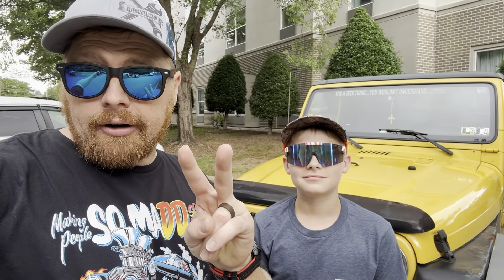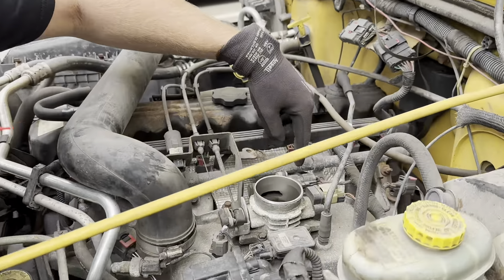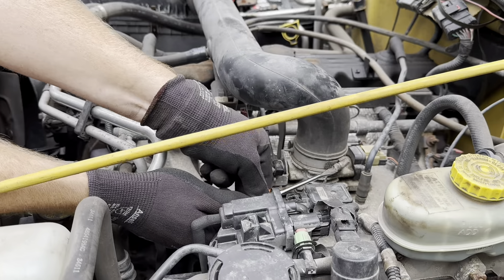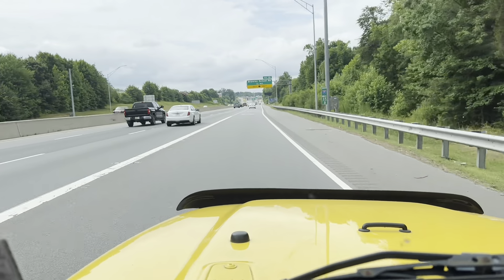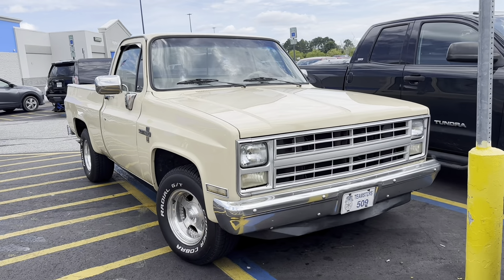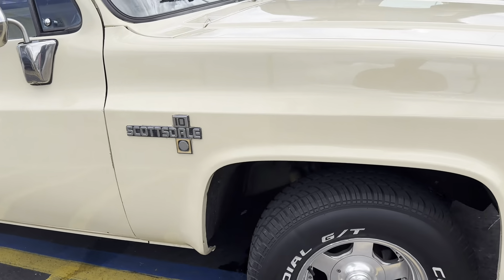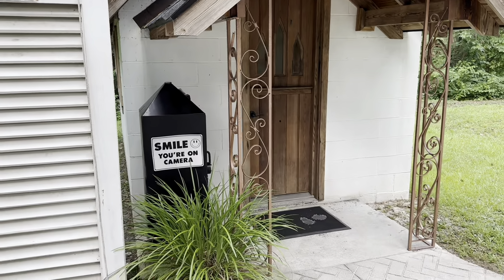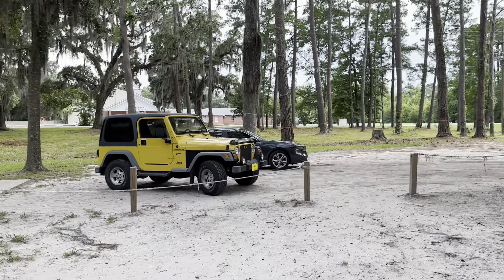Continuing the Roadtrip in our “New to us JEEP 1100miles will it make it? | EPIC roadtrip Part II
In this episode we Road-trip our “New” to the channel/us 1100miles and over 7 states! Will we make it without issues? This is Part II of II